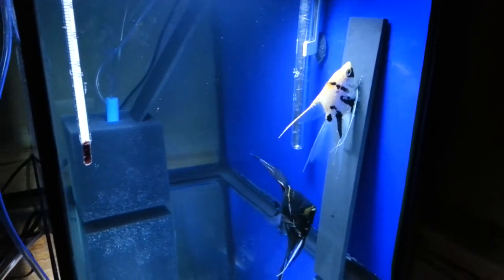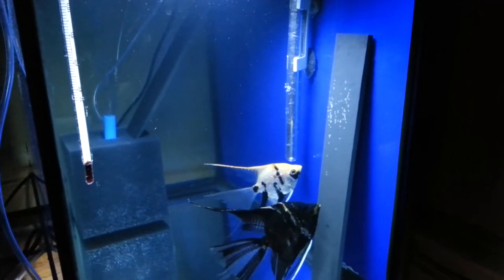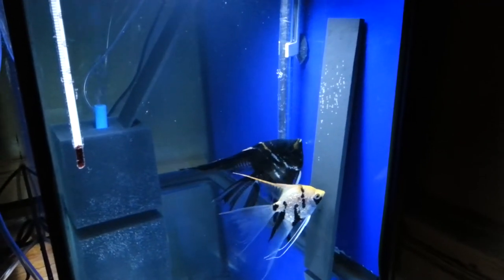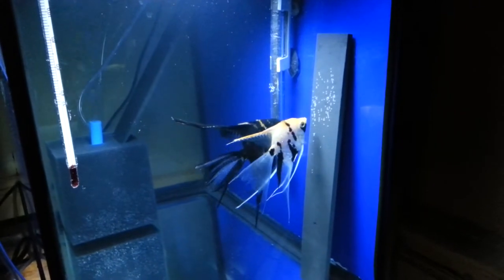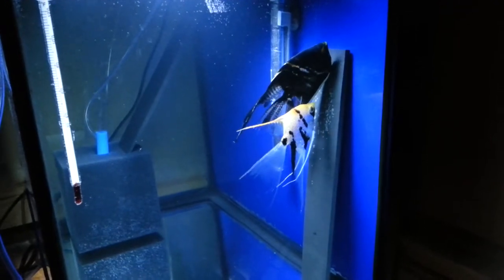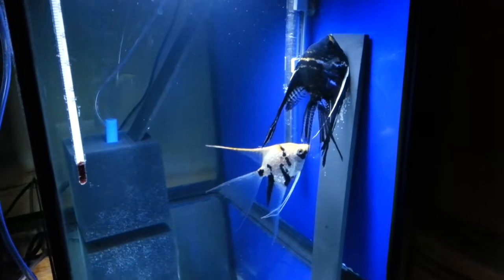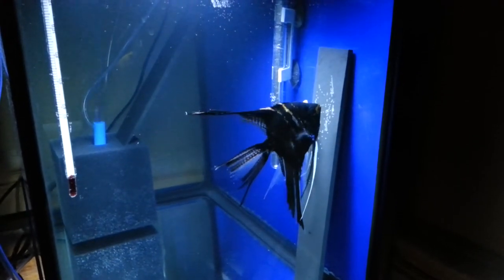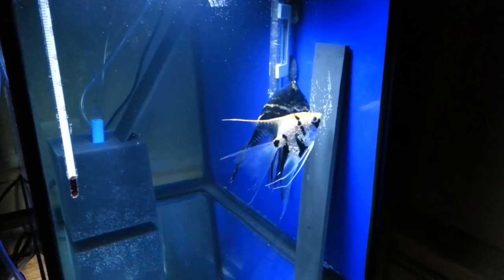Black koi and pearlscale angels spawning part 1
I setup a nice little 20g high fishtank to breed my pair and I was successful.